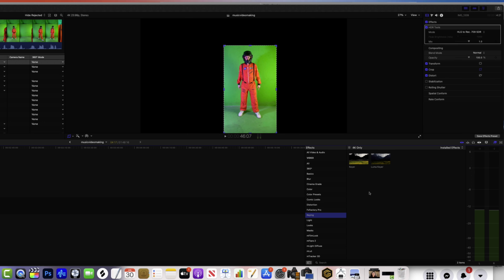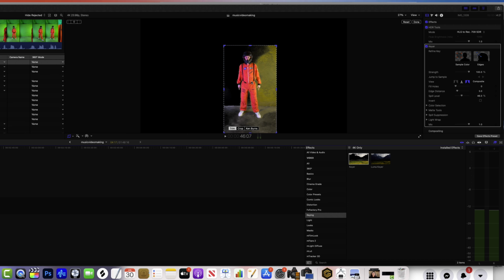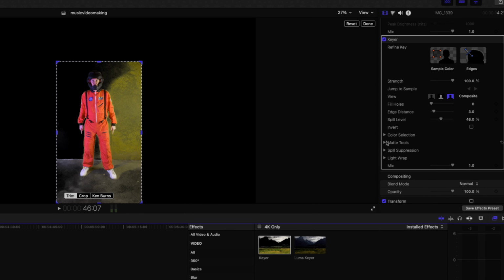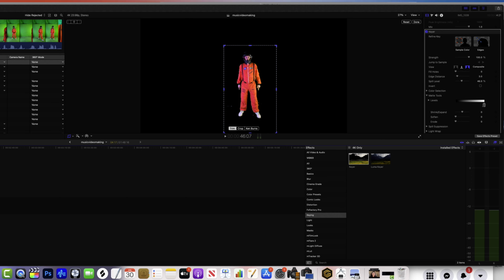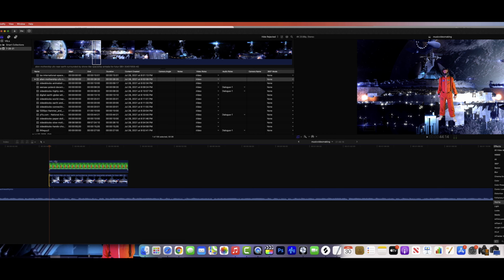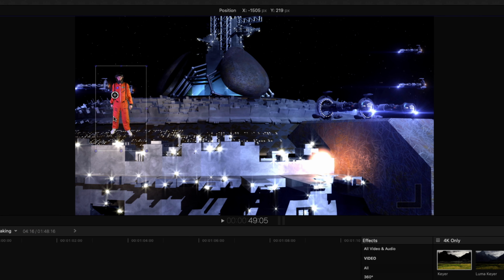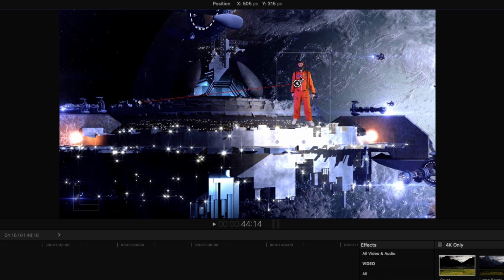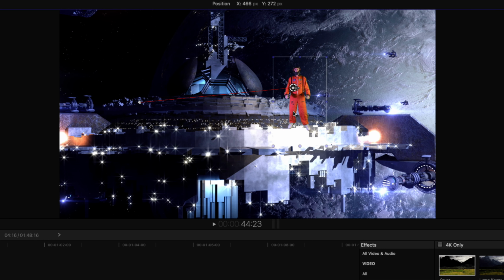How To Make a Music Video Using An IPhone In Only 3 Hours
We venture deep into the art of music video production. This is "How to make a music video with an iphone in 3 hours."

This is for folks that want to learn film making, GREEN SCREEN lighting, final cut pro and Iphone 12 Pro max filming. We go through the songwriting process, the lighting, filming and editing.

The finished product ROCKS.